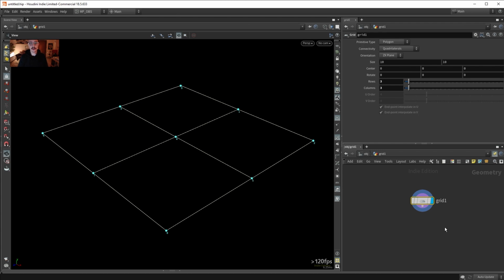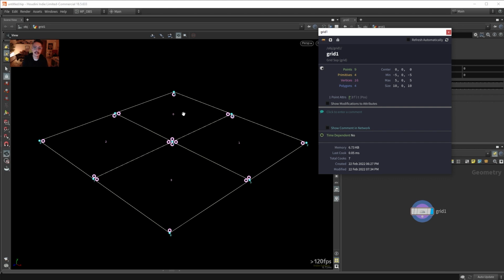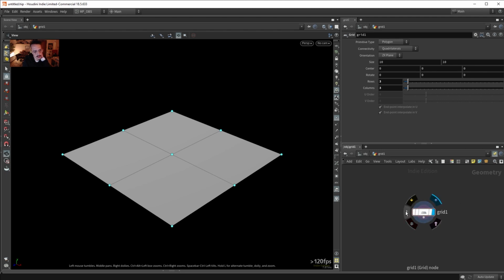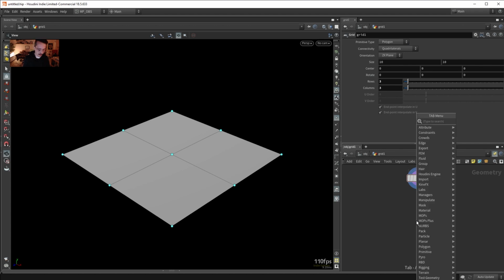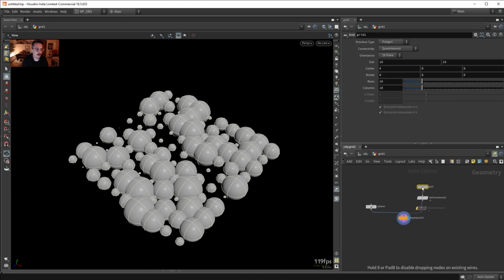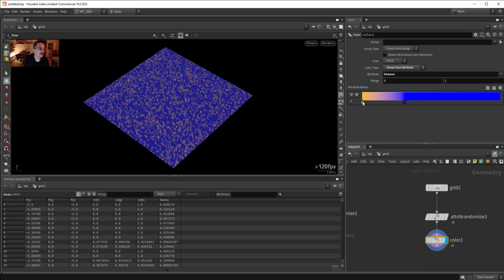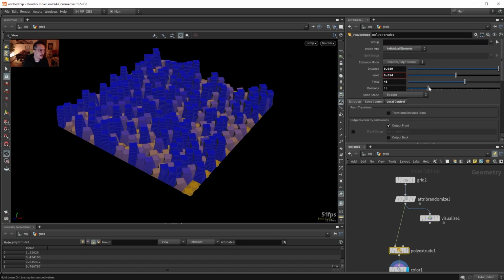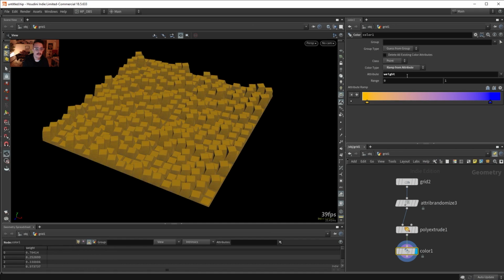Cinema4D to Houdini (Introduction to Attributes)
Took me a while to get back to H tuts. This one is probably the most important aspect in H: attributes. I will do my best to explain how this concept works and I will do a second more extended and in depth tutorial about them. Too much information on this one probably, many technical things so take your time to absorb all that and feel free to add more info in the comments below.